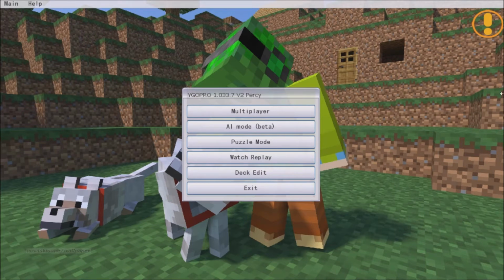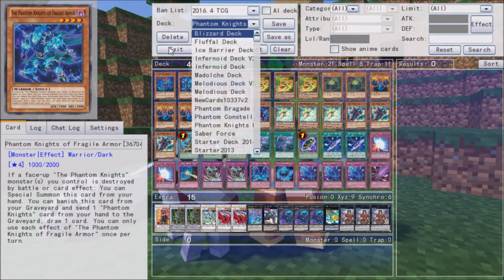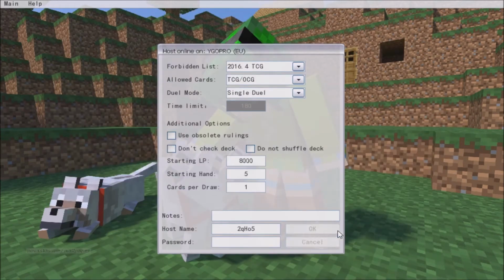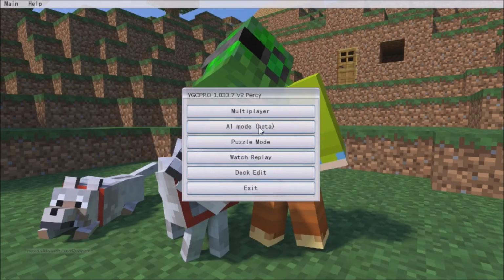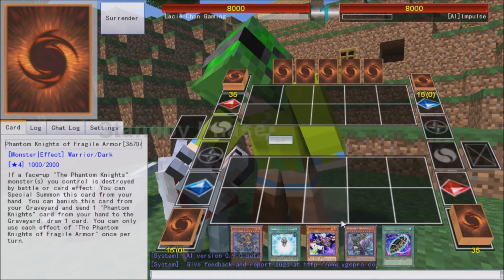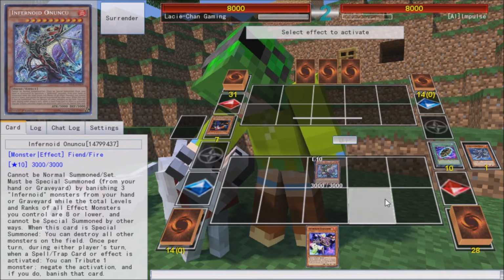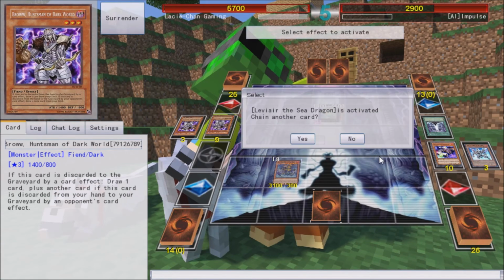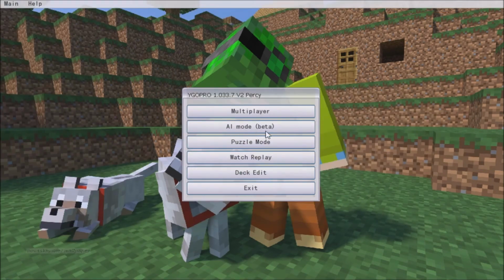Yu-Gi-Oh YGO PRO Duals - Part 3 - Today is not my Day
Welcome to a new gaming series. Here I will testing and dual people via a piece of software called YGOPRO.

Infernoid VS AI_DarkWorld (Infernoid Win)

All Video Games can be played and watched by anyone (Over the Indicated Age range). Though for reference: Yu-Gi-Oh is a Trading Card Game (TCG) that is for people 7+, with the resent Nintendo Switch game being 12+ although a good portion of the Community are Teens+. Making this Video designed for all ages.